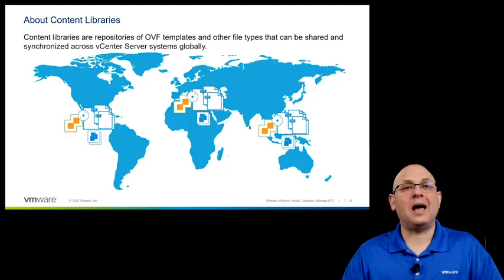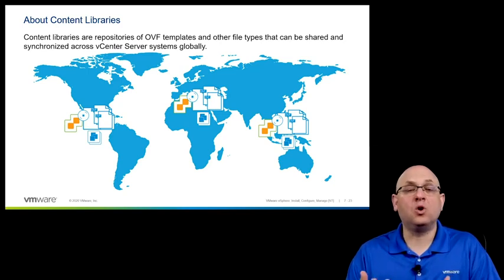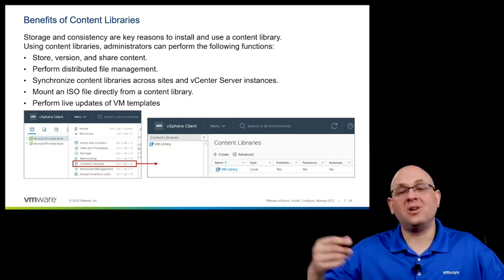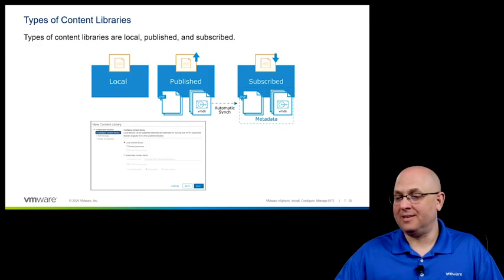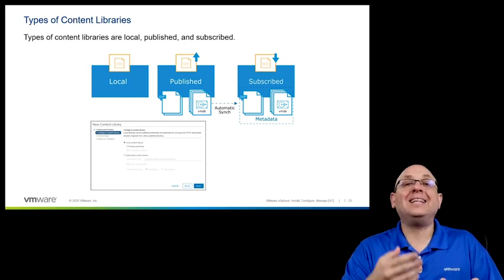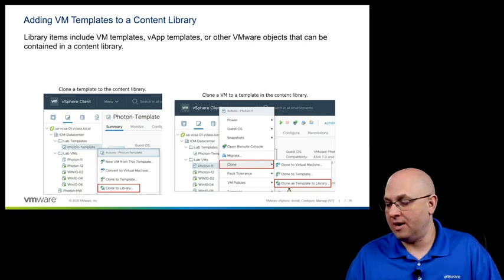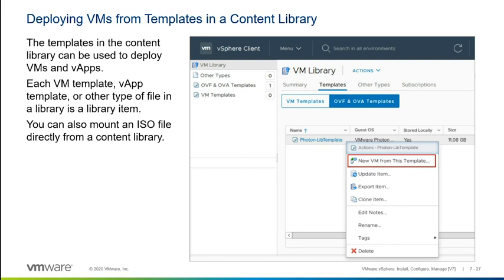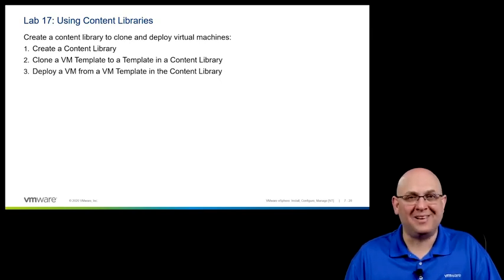59 Working with Content Libraries